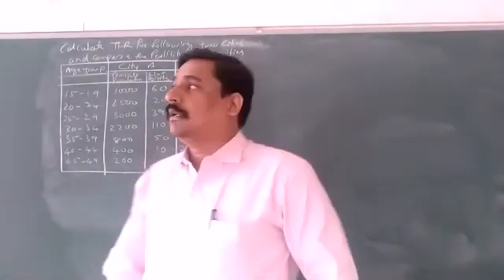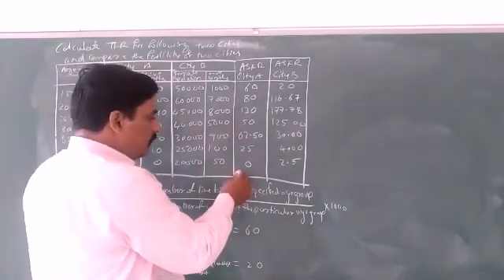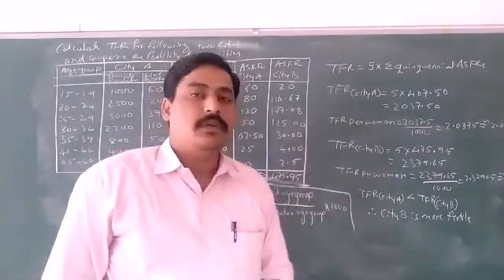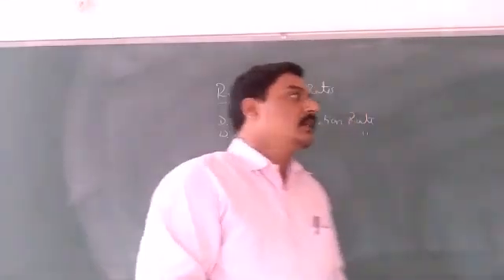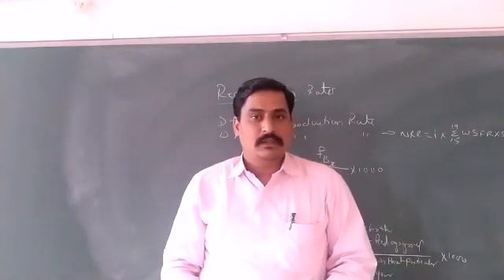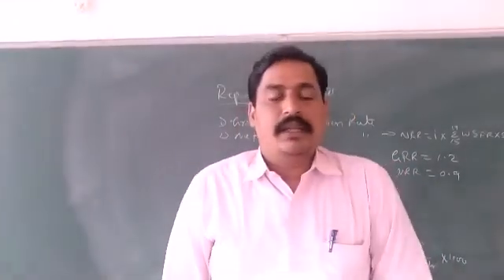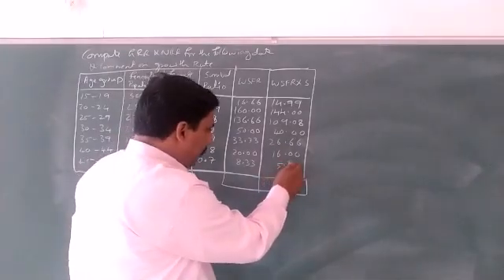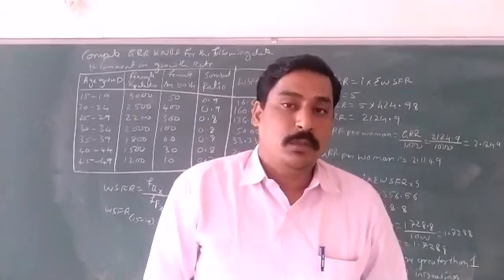# 03 II PU Statistics: Vital Statistics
TFR, GRR and NRR